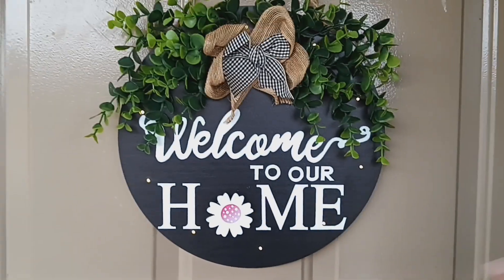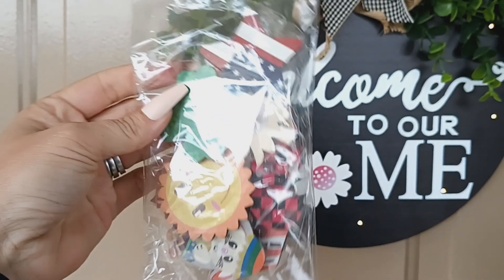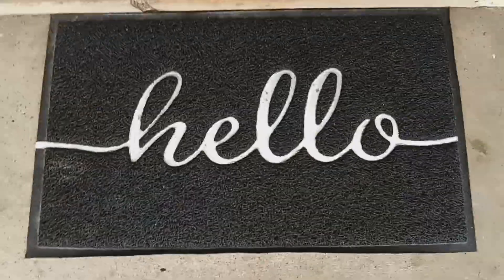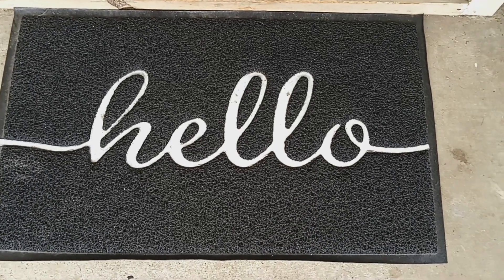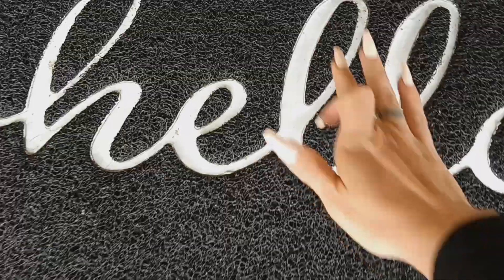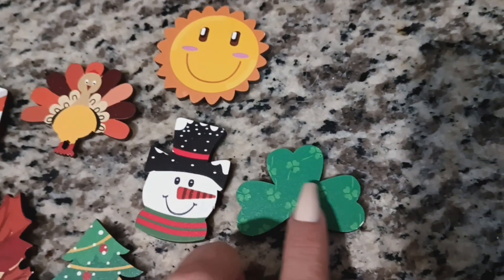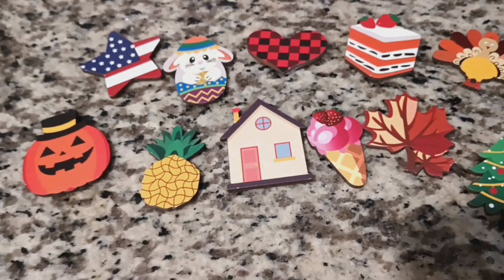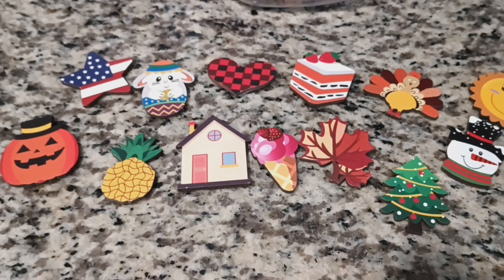Outdoor Decor Temu Review 👍 or 👎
LED Lights WELCOME Wooden Plaque Front Door Round Hanging Sign $17.99💰

Doorway Footrest Rug $19.99💰